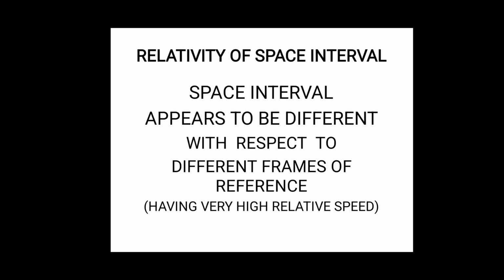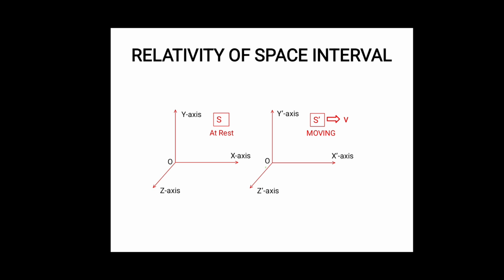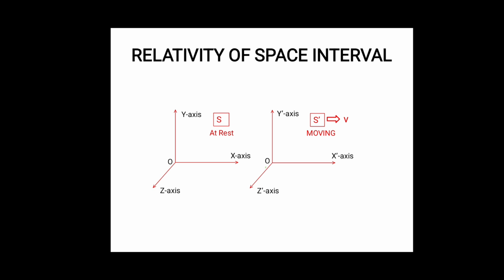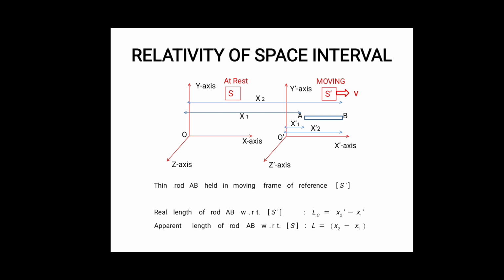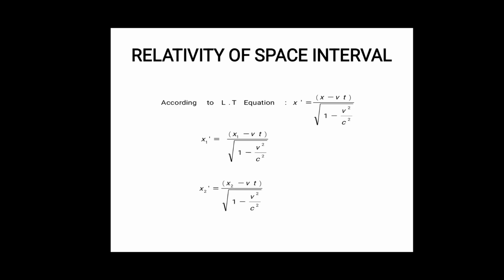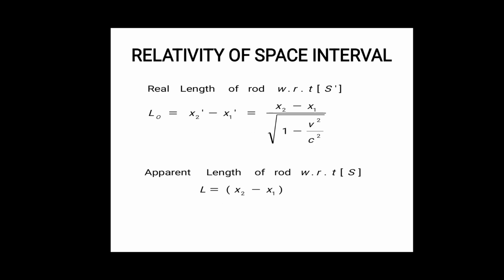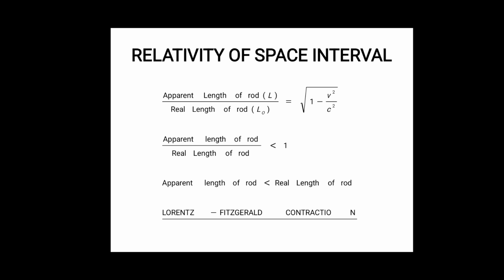RELATIVITY OF SPACE INTERVAL | NJPhysics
SPACE INTERVAL
RELATIVITY
LENGTH CONTRACTION